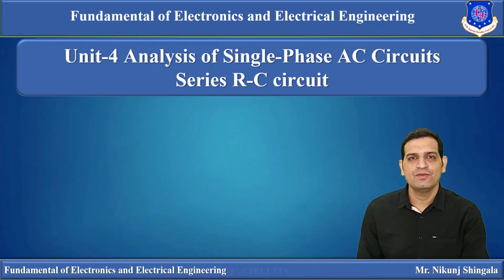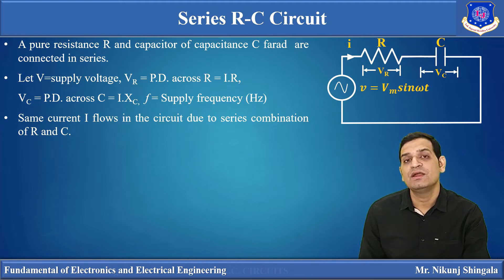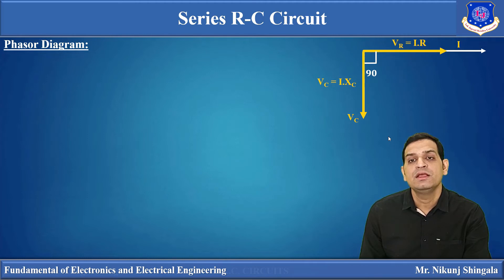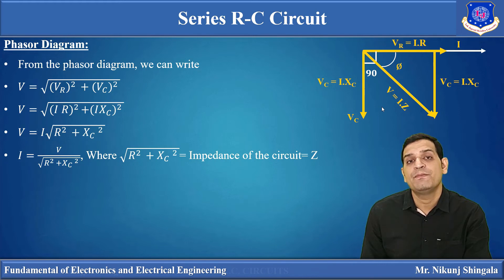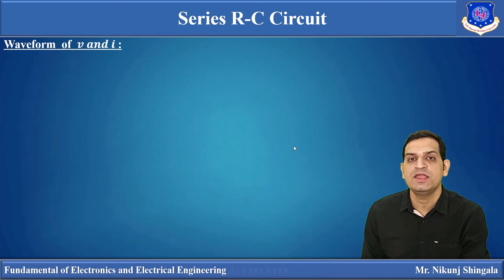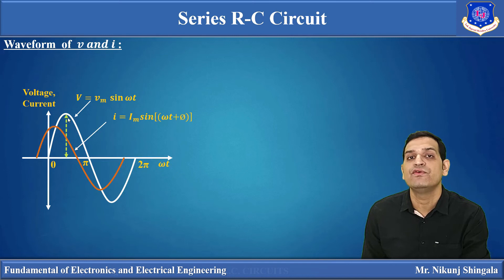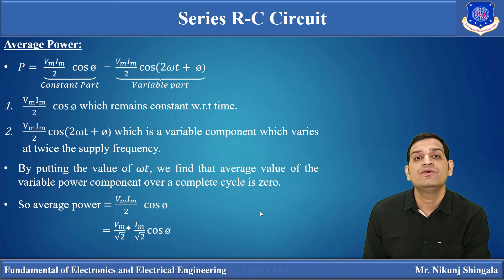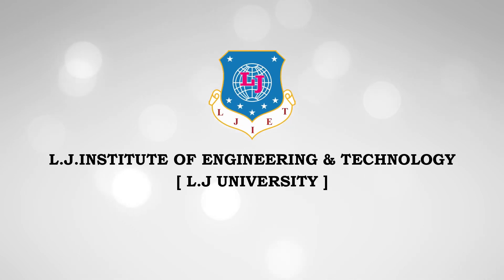Lec-20_Single phase series R-C circuit |Fundamental of Electronics and Electrical Engineering| First